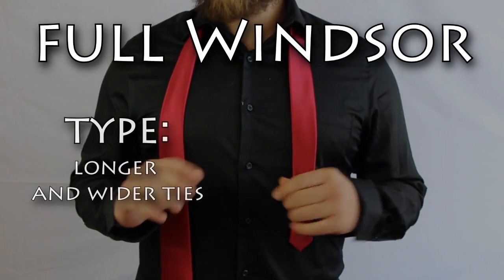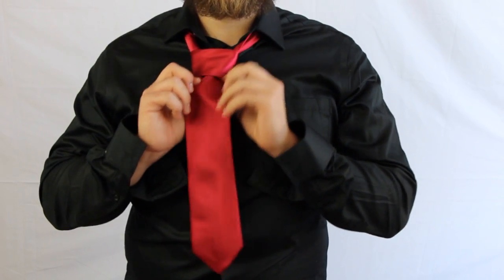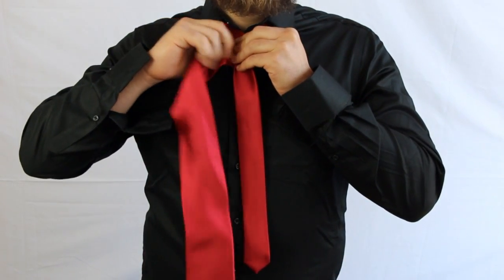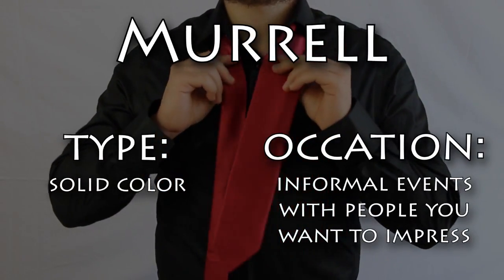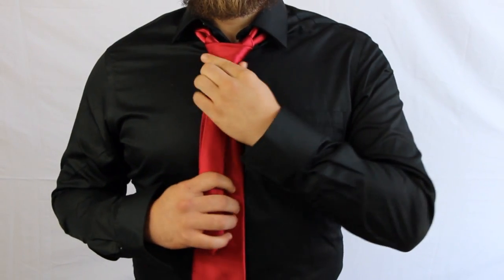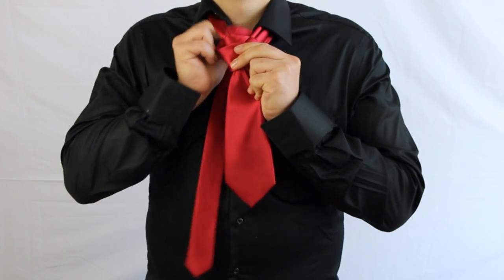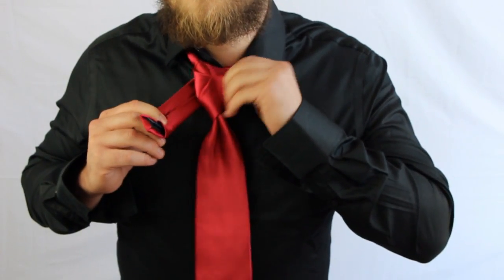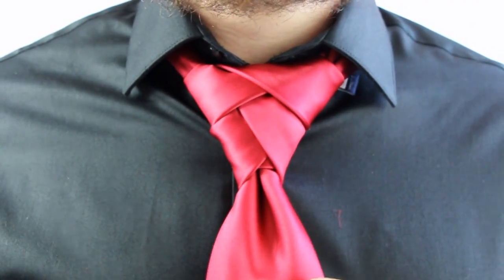How to tie a tie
from Classic to modern, ill show you 4 different distinguished knots to demand attention when you enter the room